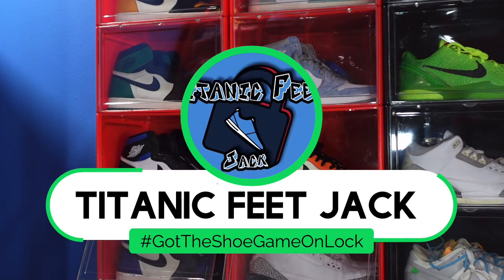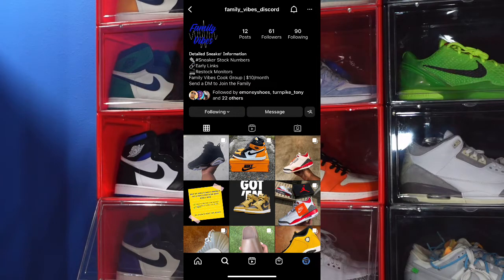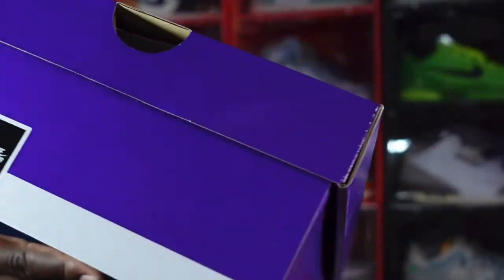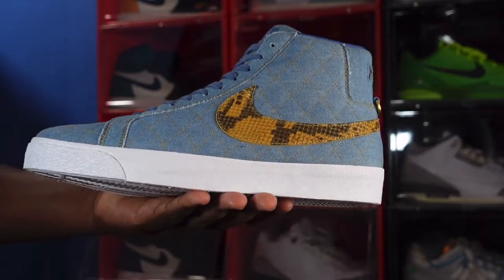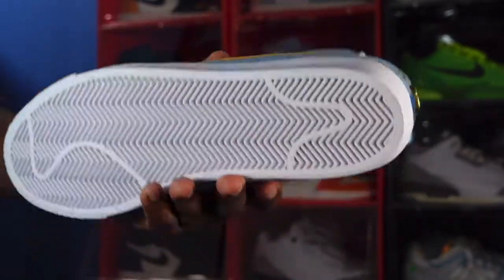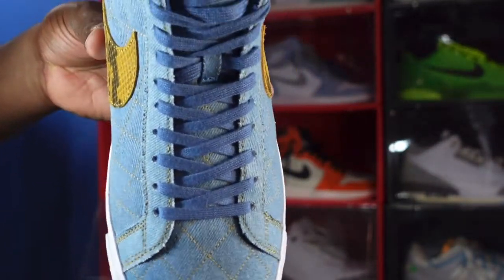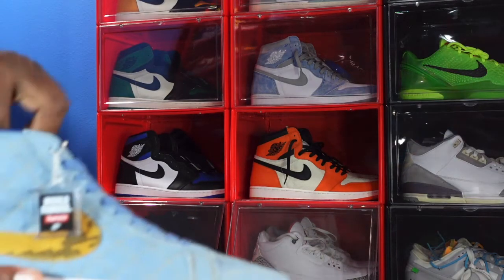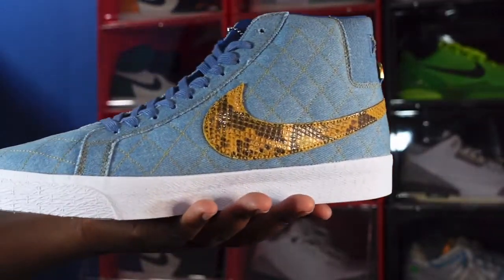SUPREME NIKE SB ZOOM BLAZER MID QS 2 “DENIM” REVIEW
TitanicFeet Jack
190 Belle Terre Blvd. no. 2753

The Supreme Nike Zoom Blazer Mid QS SB “Denim” reunites the New York skate brand with the swoosh. Arriving 16 years following the partner brand original blazer collaboration, this pair features a quilted denim upper with contrast yellow stitching throughout. Luxe details include a faux snakeskin swoosh and an engraved D ring affixed to a checkerboard heel strip. A Nike wordmark adorns the heel tab, while a leather tongue tag displays dual swoosh and supreme branding. The mid top is mounted on a white rubber midsole, supported underfoot by a grippy herringbone traction rubber outsole.